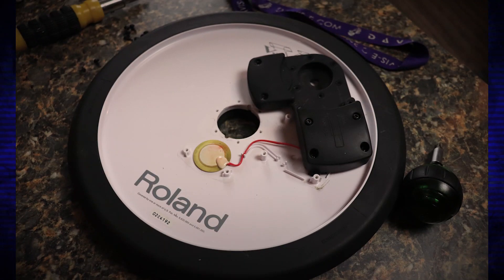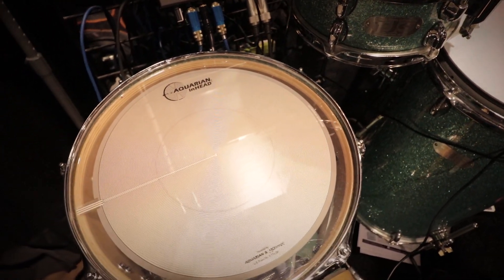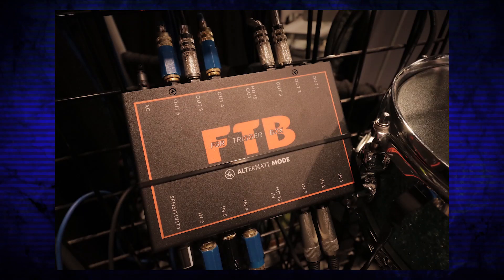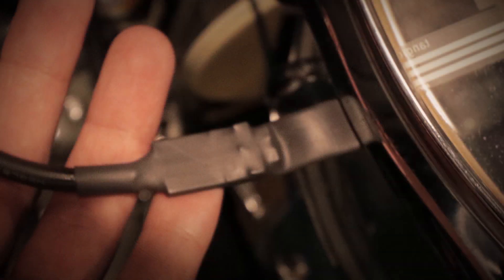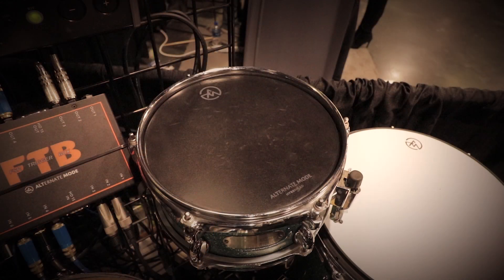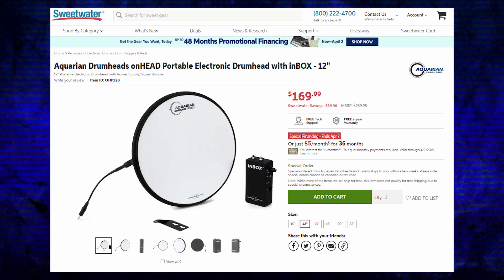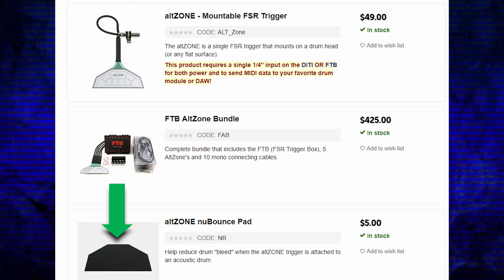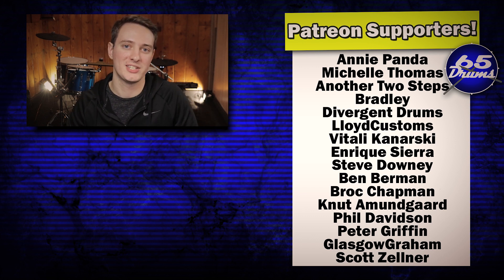Alternate Mode First Impressions! HybriPad, HybriHead, DrumKat, Jamkat, and DITI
Today I'm covering quite a few electronic drums from the company Alternate Mode! The HybriHead, HybriPad, DrumKat, JamKat, DITI, and more!

The Gear I Use To Make Youtube Videos***

✅✅ My Camera:

✅✅ Motorized Camera Slider

✅✅ My Mic

✅✅ Solid YouTube Lighting: (mine was discontinued)

✅✅ My Audio Interface:

✅✅ My Favorite Drum Throne:

✅✅My Favorite Drumsticks:

✔️✔️The Official 65 Drum Tshirt!